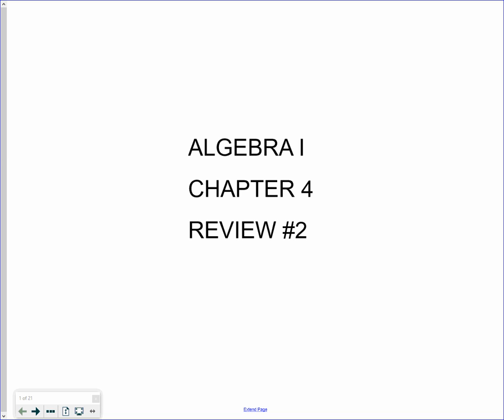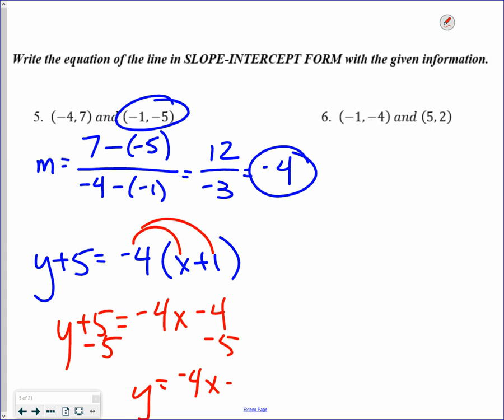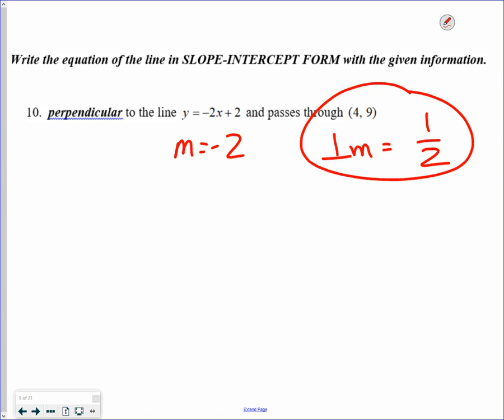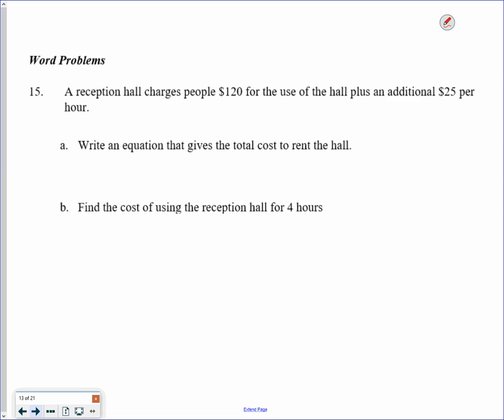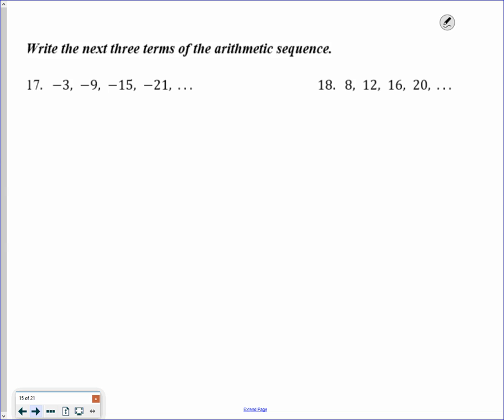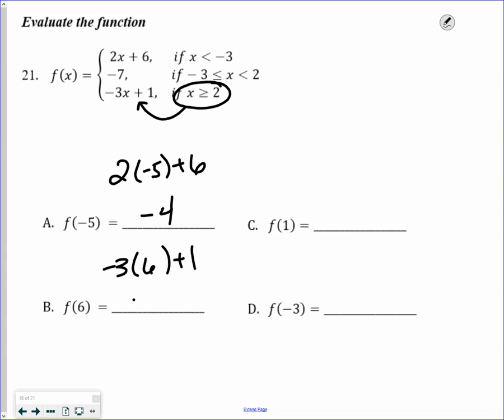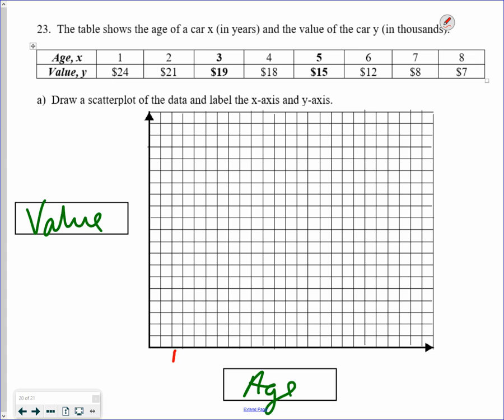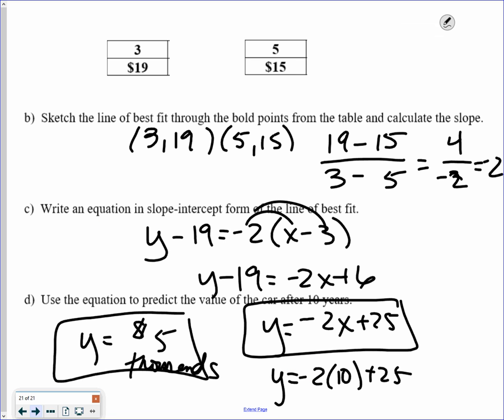Hononegah Algebra I Chapter 4 Review #2 Video